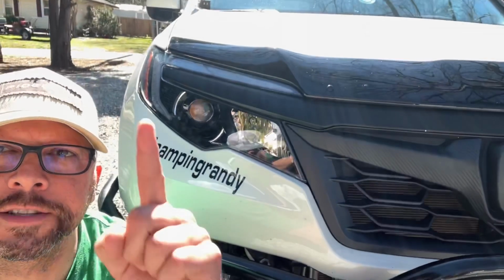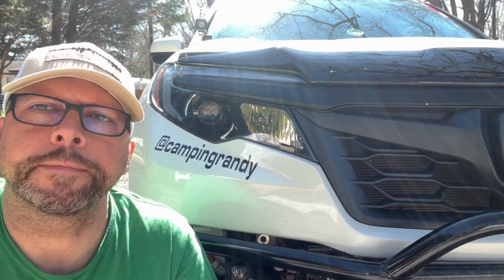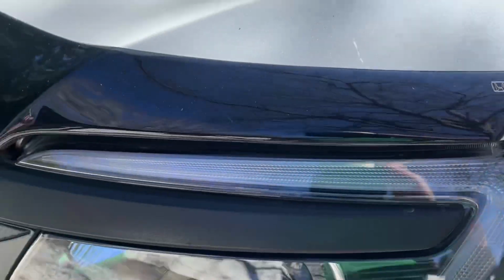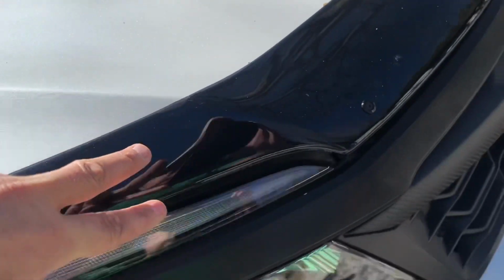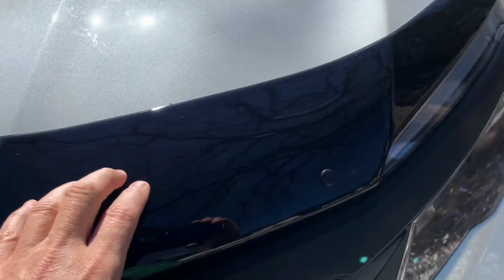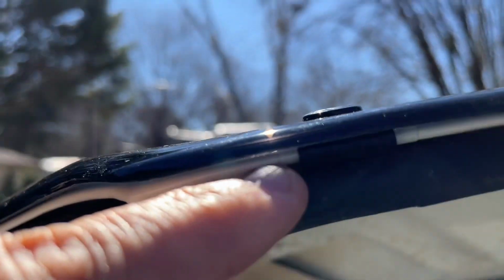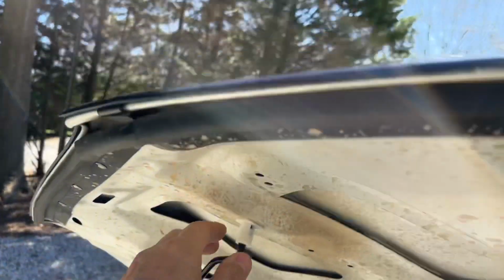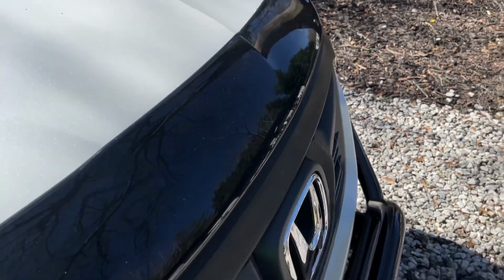Installing the Honda Ridgeline OEM Low Profile Air Deflector HOW TO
We are now The CampingRandy™ Store. We have been working with Honda in compliance with our company name. Effective April 14th, 2023 we are now The CampingRandy™ Store.
(This is being posted on every video within the CampingRandy™ YouTube Channel) Shop The Ridge Store

Now available at the Ridgeline Store!